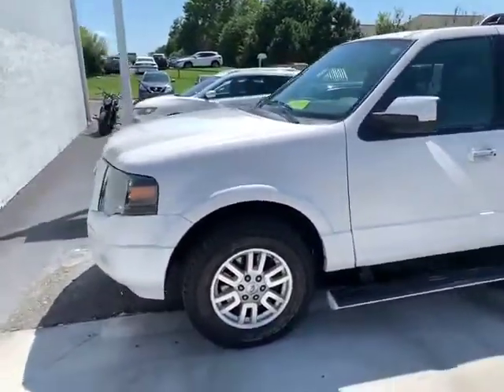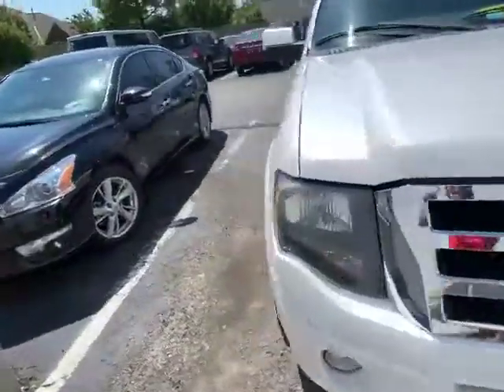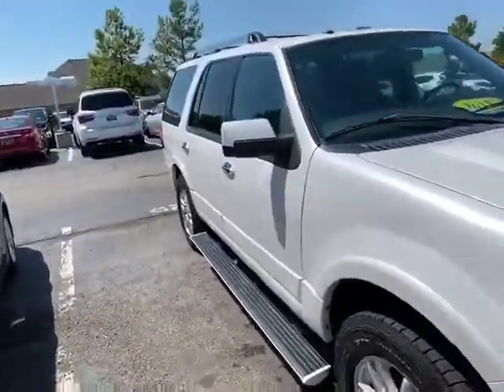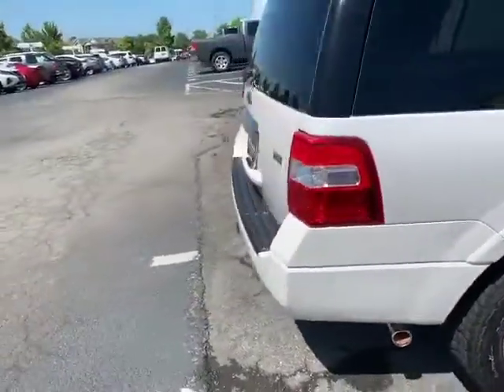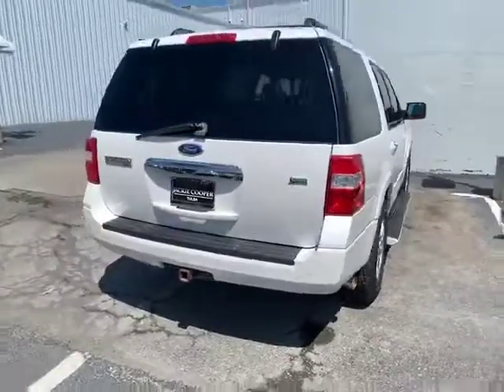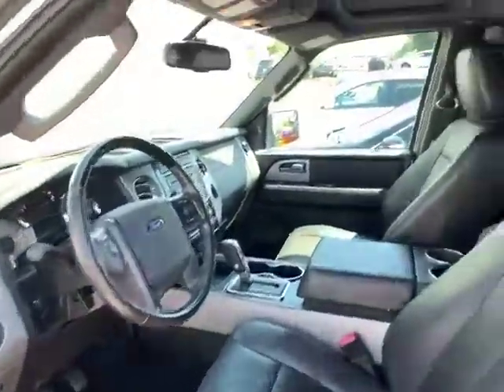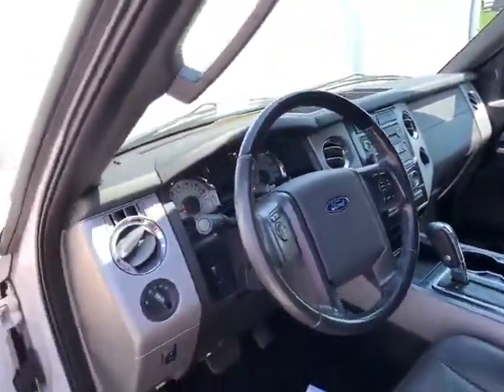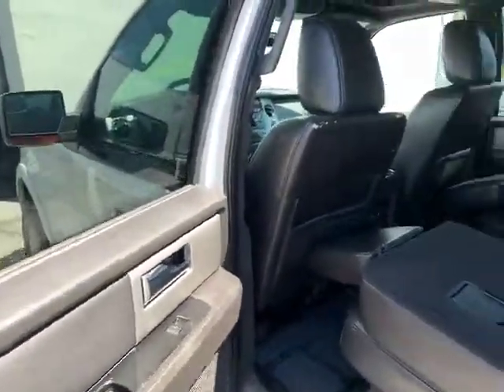2012 Ford Expedition at Jackie Cooper Nissan Tulsa, OK